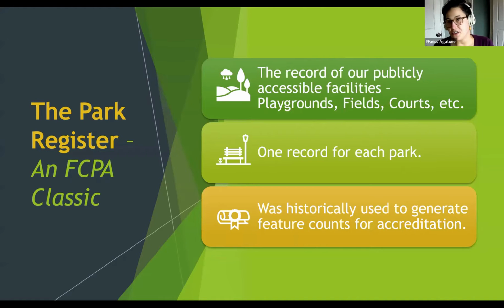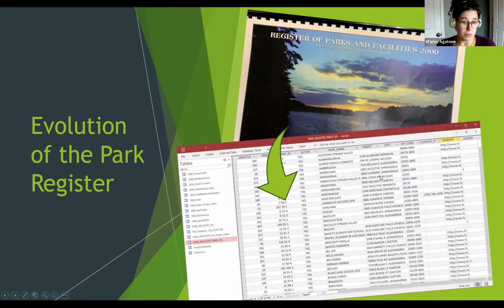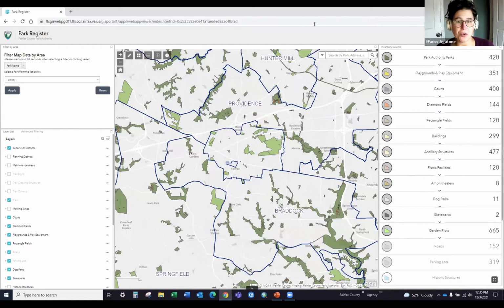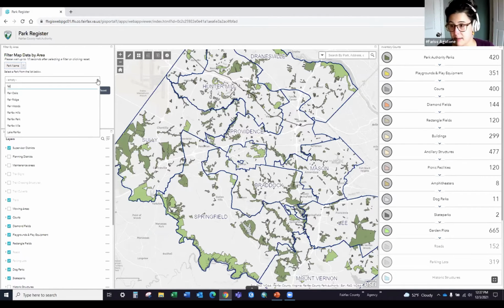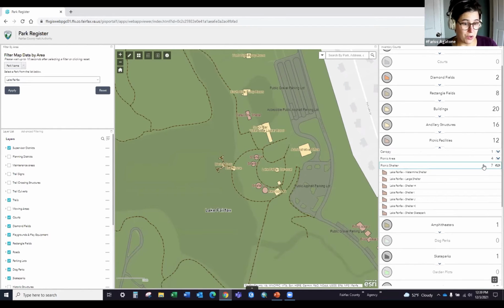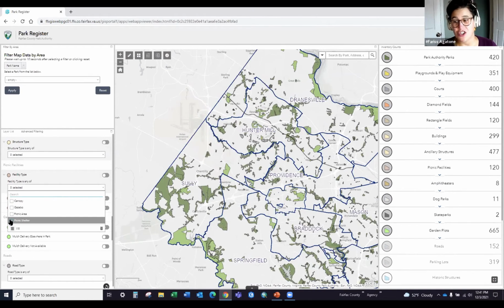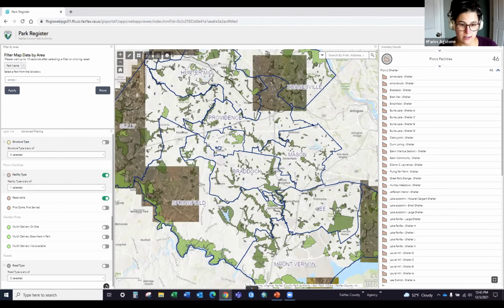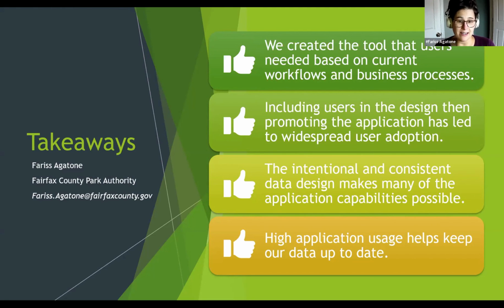The Park Register Portal Web Application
Presented for GeoMUGS Winter 2021 Meeting

Title: The Park Register Portal Web Application
Presenters: Fariss Agatone, Fairfax County Park Authority

The Park Register Web Application is a showcase of all the authoritative inventory GIS data that the Park Authority manages. This includes all structural and permanent assets in our parks – from courts and fields to buildings and picnic facilities. The Park Register was designed for Park Authority use, and allows staff and volunteers the capability to sort, filter, and export the data as needed. Rather than managing all records for one park within a single table, the Park Register contains all our unique feature classes.